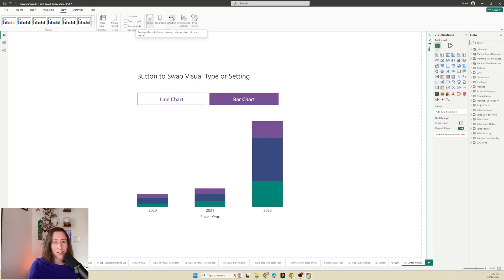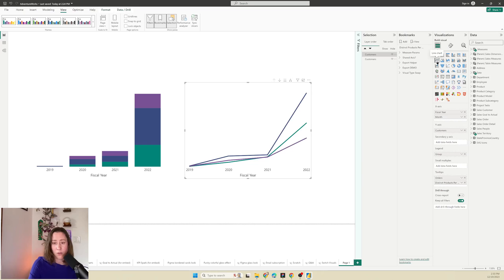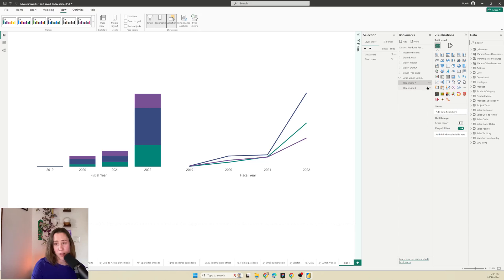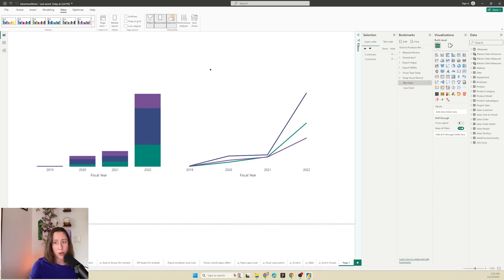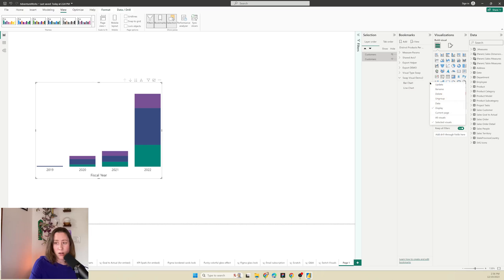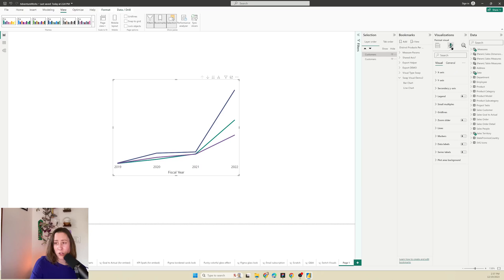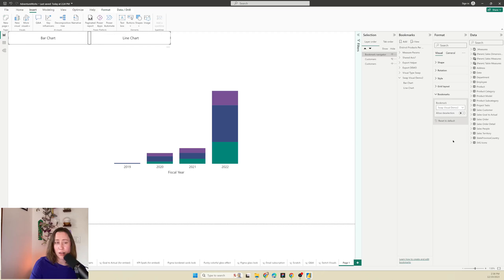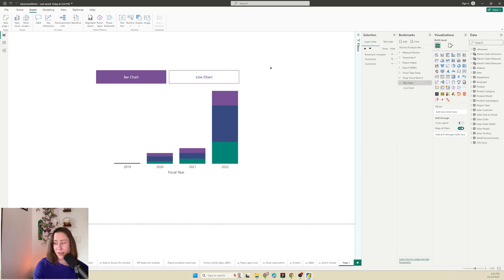How to let your VIEWERS "change" visual types!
Your viewers can dynamically switch visual types or visual settings by clicking a button! Here's how to set it up in Power BI. You can use this to display the same data different ways, or to display entirely different data.

0:44 Create bookmarks
3:45 Adding buttons